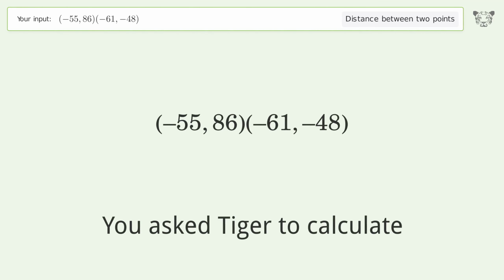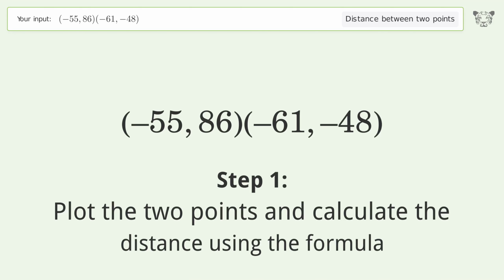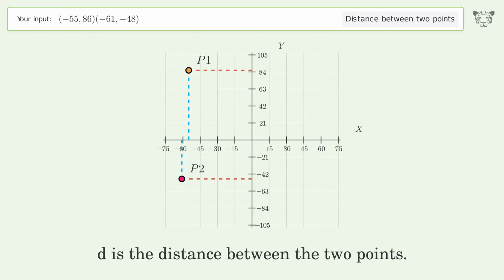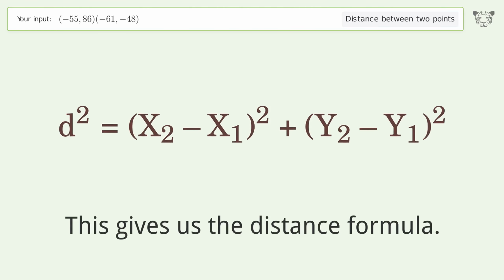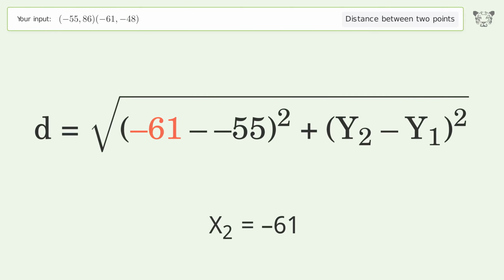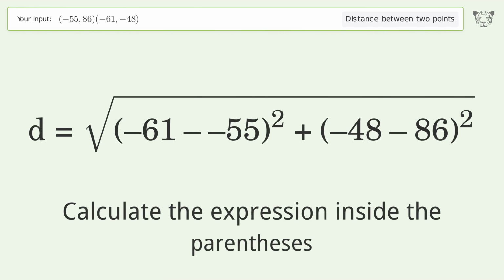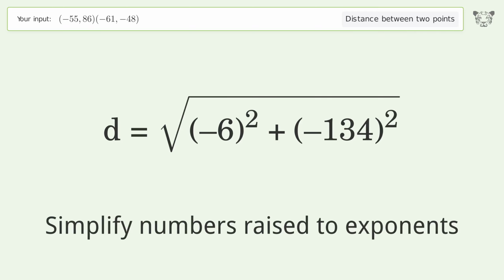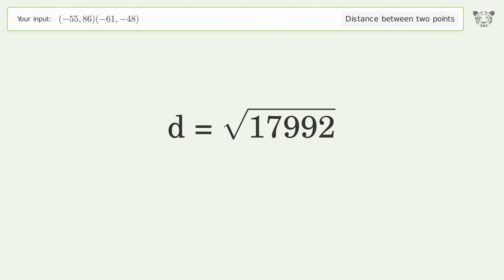Find the distance between two points p1 (-55,86) and p2 (-61,-48): Step-by-Step Video Solution